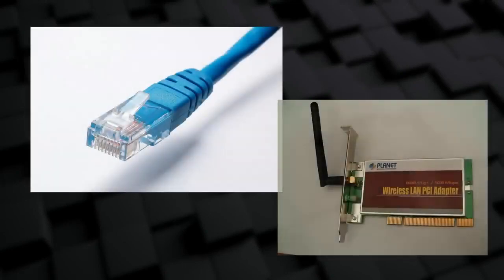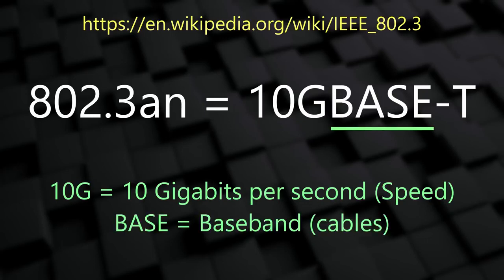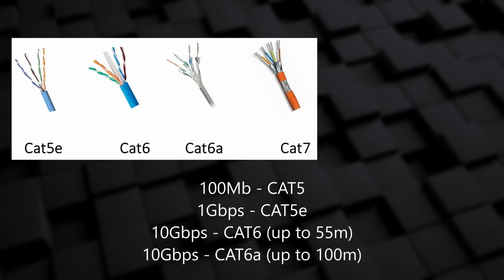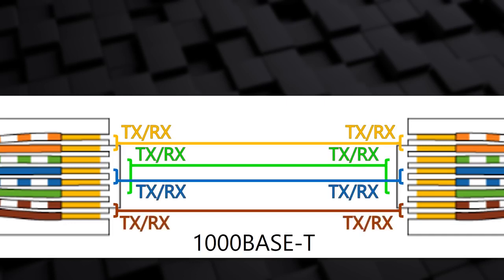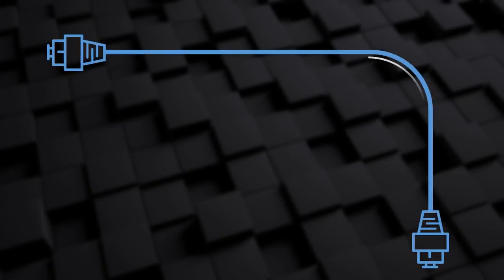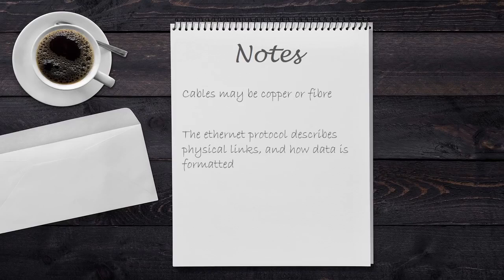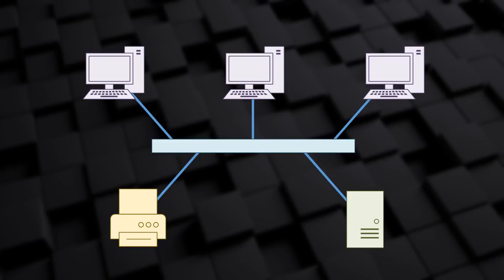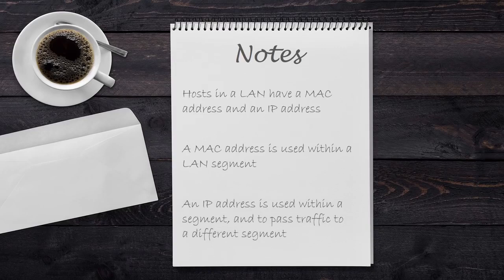Networking Cabling Devices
Cabling Devices on Networing.
Now you know what a network is, it's time to see how they're cabled, and how addresses are used.
This video is for people that are first starting out in networking.